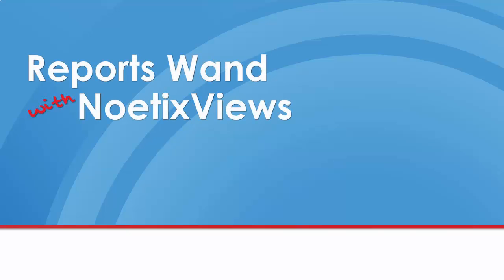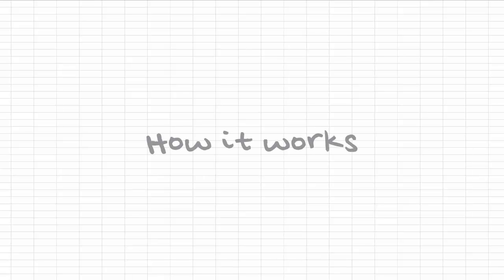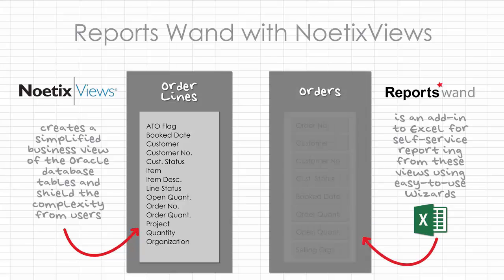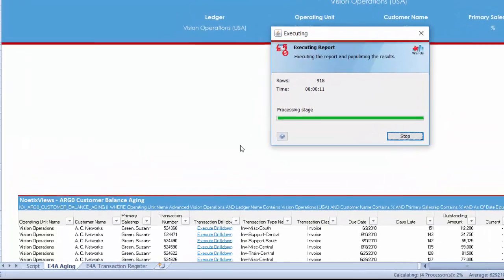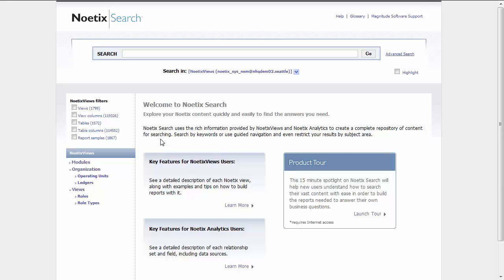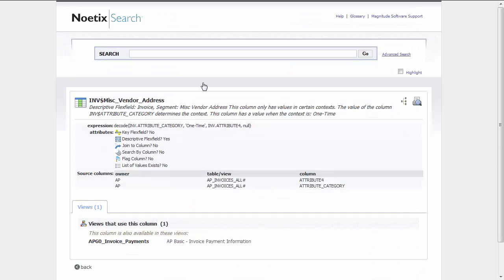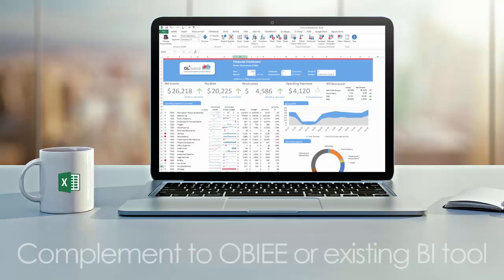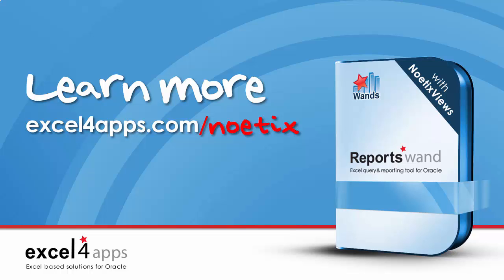Reports Wand with NoetixViews: Best-of-Breed Operational Reporting for E-Business Suite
Accessing Oracle Data can be a challenge, but now you can do so securely, in real-time, and with an easy-to-use Excel interface. Watch a short demo and see how Reports Wand, when coupled with NoetixViews, can be a powerful operational reporting solution and effective replacement for Oracle Discoverer.